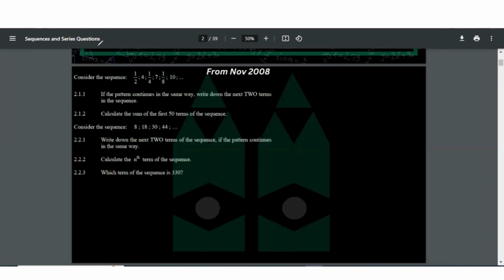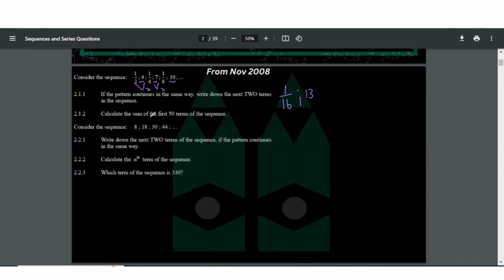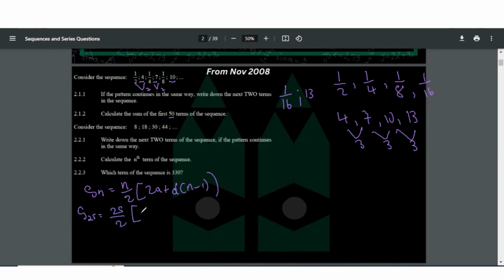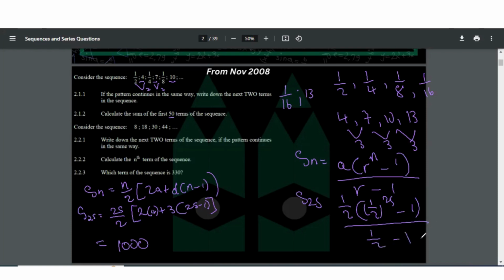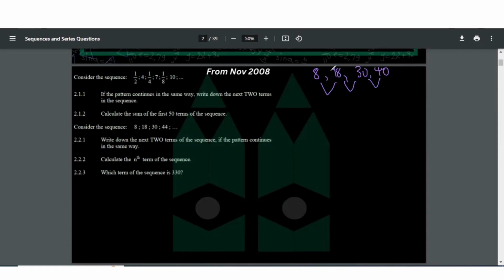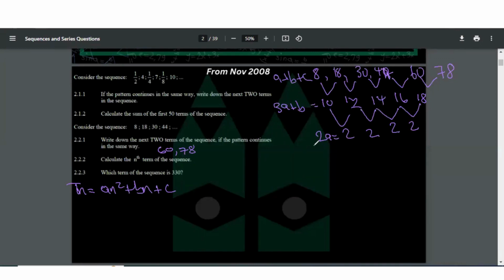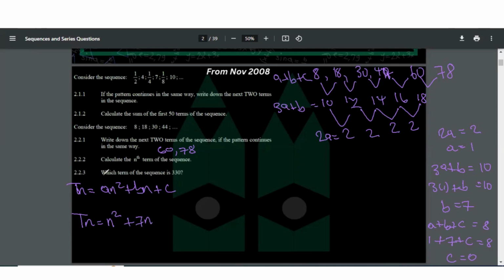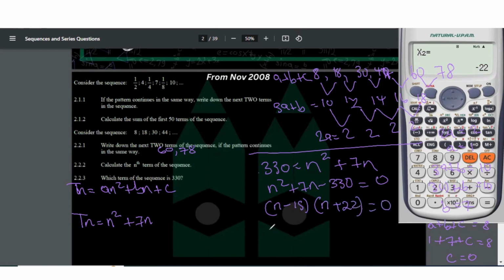Sequences and Series, Nov 2008 Part 1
Covering grade 12 questions from past questions papers.

Year: 2008